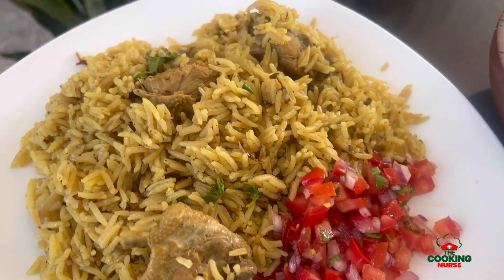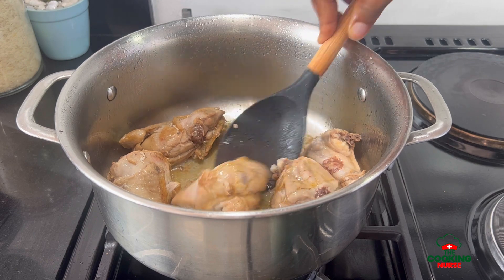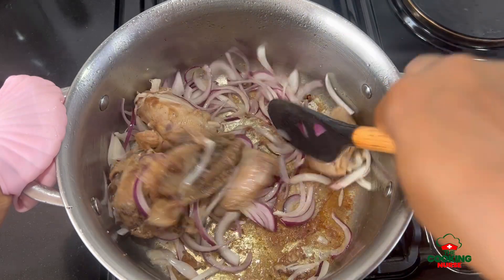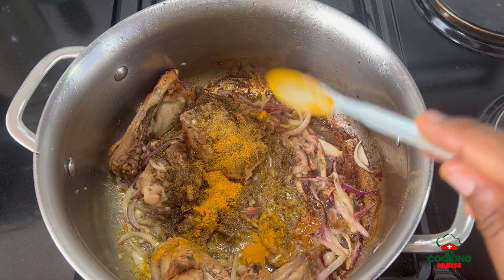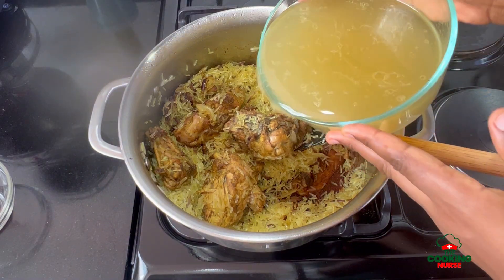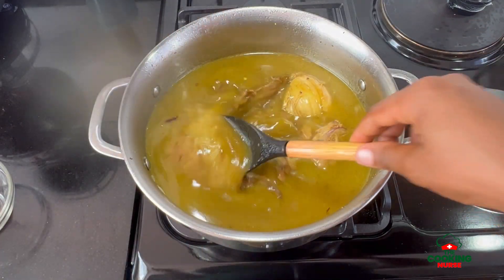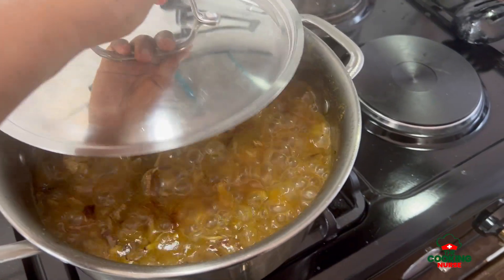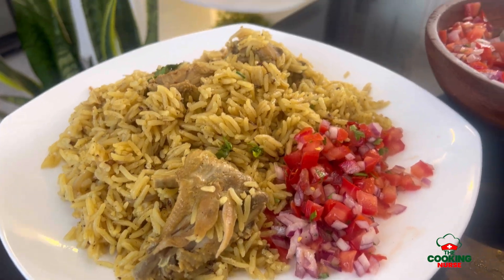Chicken pilau and kachumbali recipe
This is one of my favorite dishes to make, a full dish that doesn’t require me to over think, comes through on all occasions, I hope you enjoy the video as much as I did the food 🤗😝.